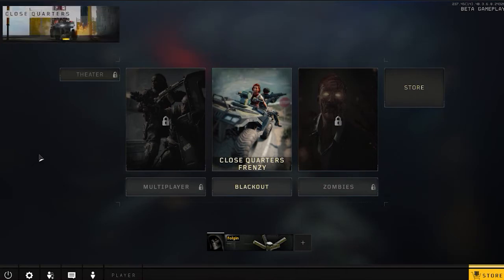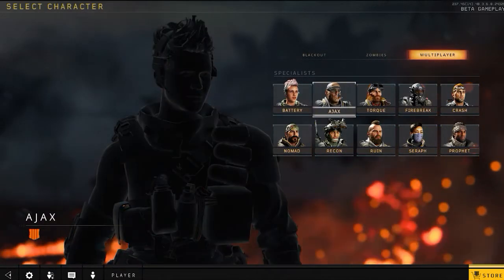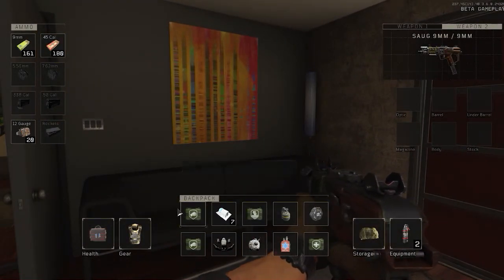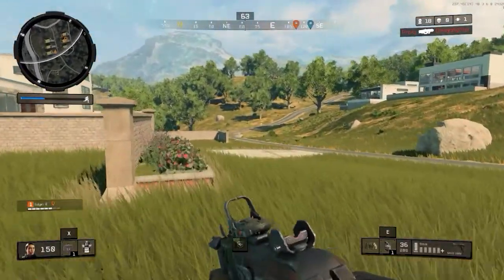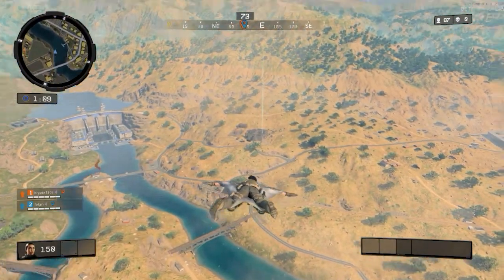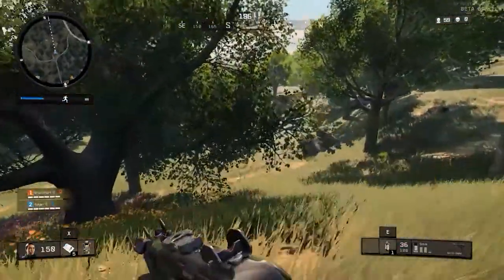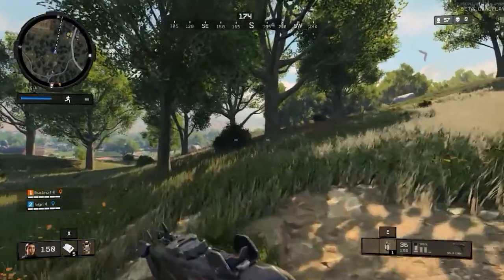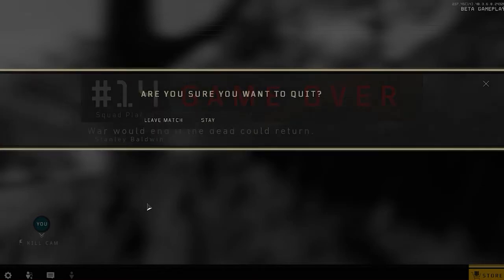WEVIEW: Black Ops 4 Blackout Mode Beta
Christian plays on Tucker's lawn.
"Get off my lawn" says Tucker.